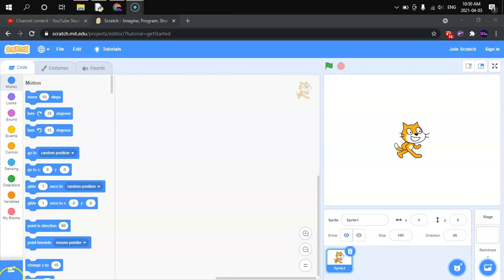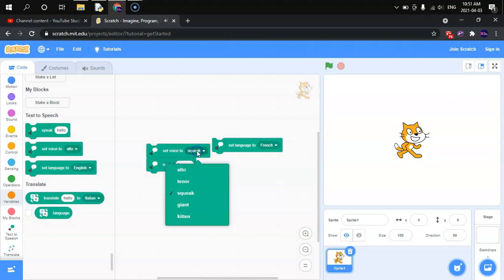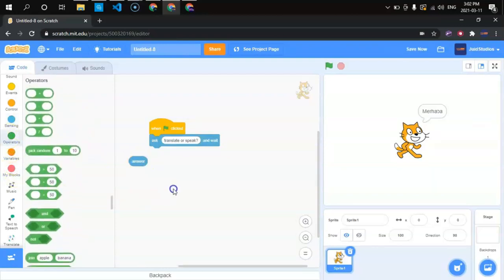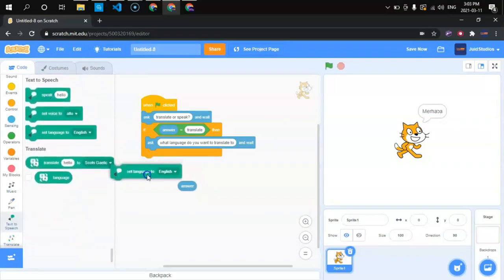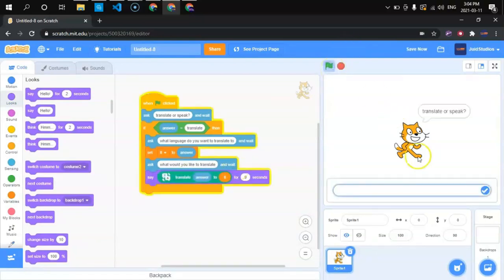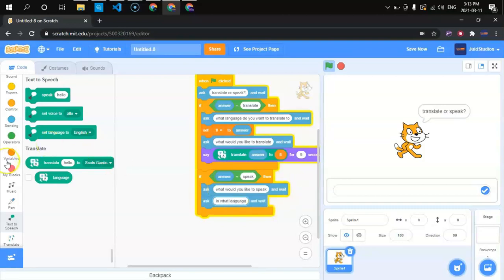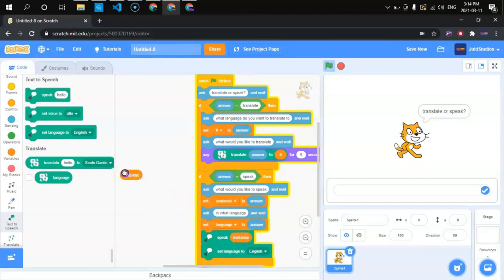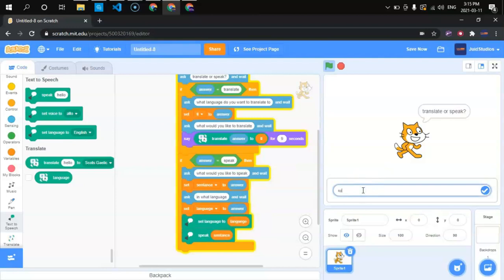Text to speech and translate extensions